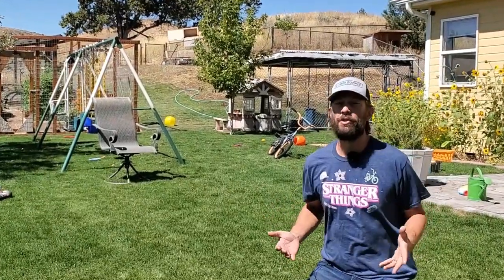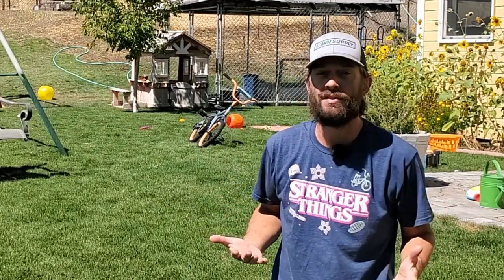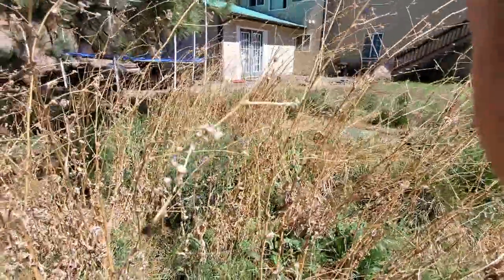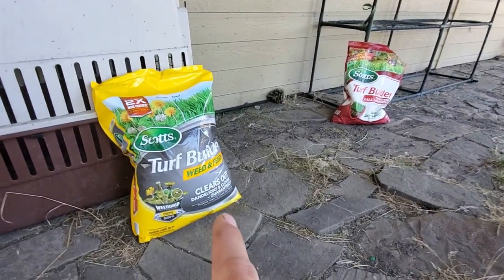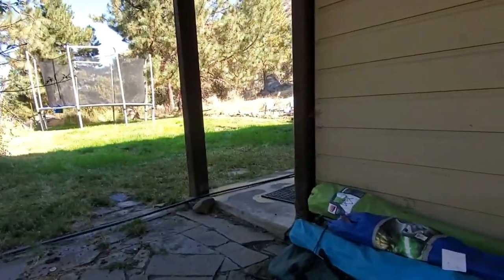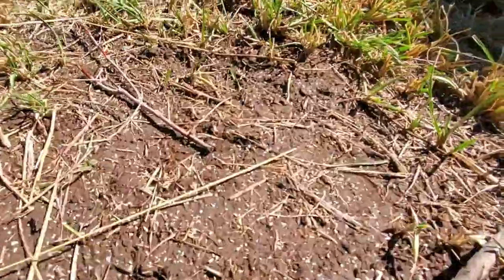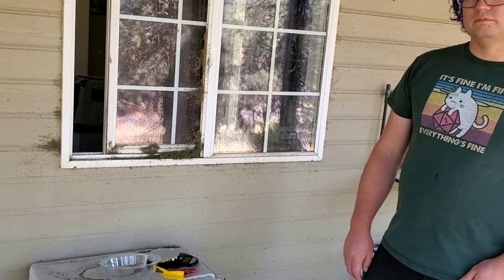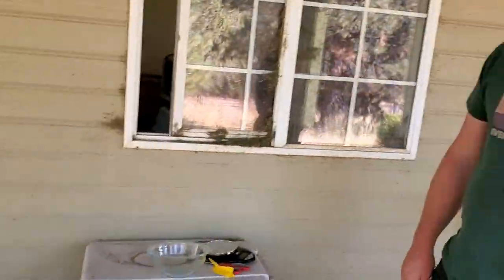SUPER Simple Plan For An AWESOME Fall Lawn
This is my version of the simplest fall lawn care plan possible. It involves killing weeds in the lawn while fertilizing for the remainder of the season. 10 days later we start the overseeding period where we repair bare or thin patches of grass well before winter dormancy sets in.

For this application, we went with the Scotts Weed & Feed product that uses 2-4,D as its centerpiece active ingredient.

If we lived in the south running St. Augustine or Centipede lawns we'd go with Scott's Bonus S which is the weed & feed that uses Atrazine, better suited to warm season grass types.

If we weren't planning on overseeding in the Fall we'd switch over to Scotts Tripel Action weed & feed which also contains a pre-emergent that will stop the germination of winter weeds.

► Scott's Triple Action

I rarely advise people to apply weed & feed though, this is the only time of year I think it's appropriate. You can see my thoughts on why in either of the two following videos: